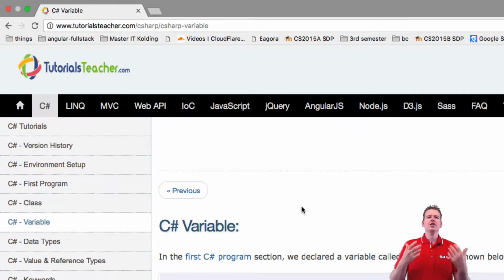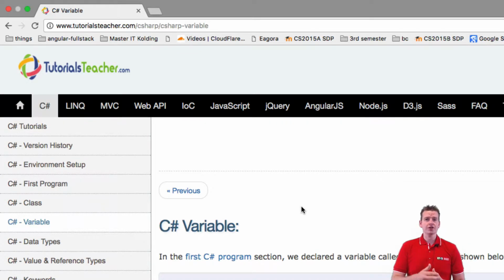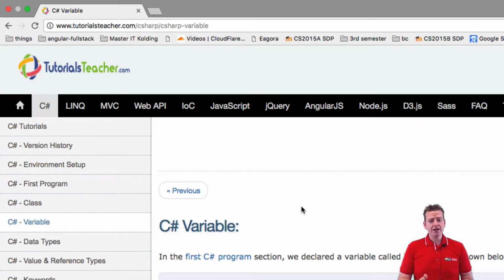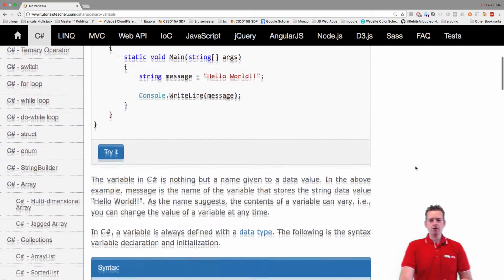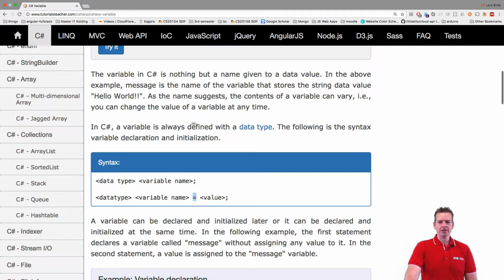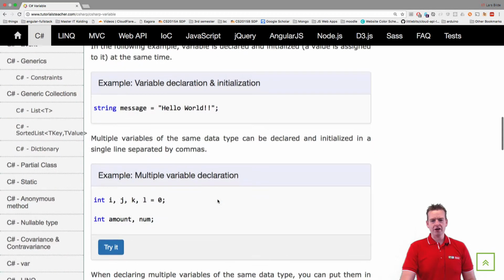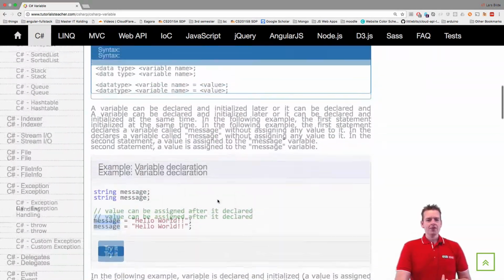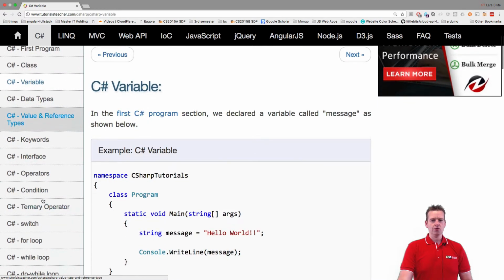C# Basics with NET Core | S1P34 | A great site where you can get C# basics help | Where to get info